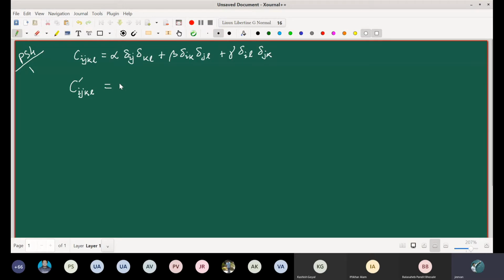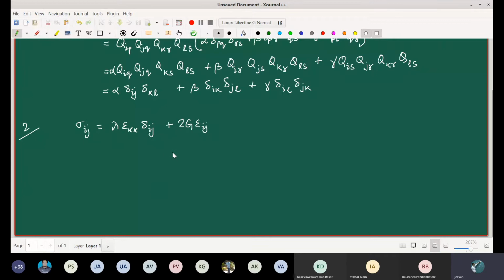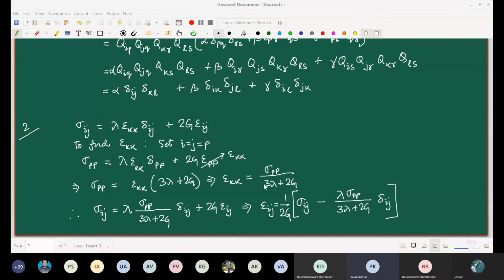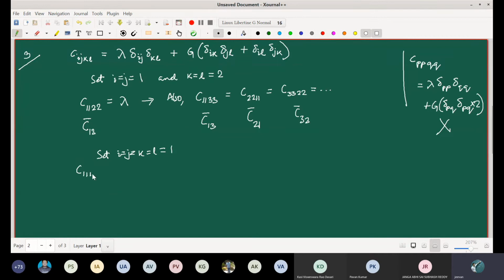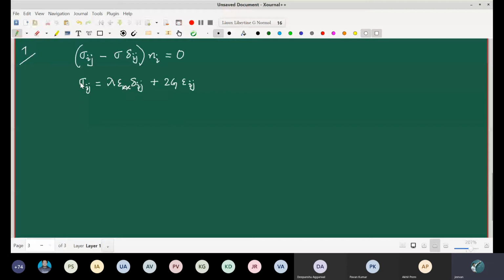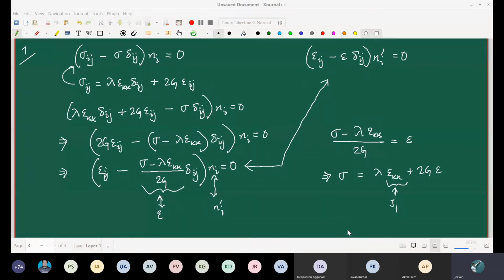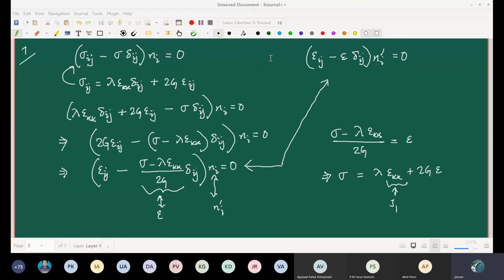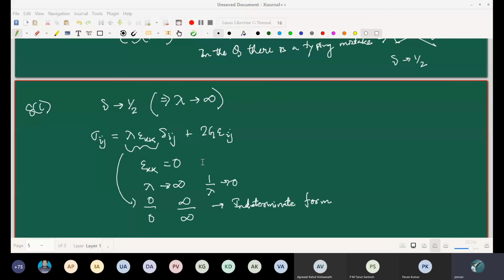JJC doubt class 28 sep